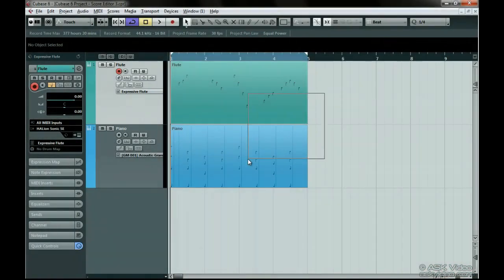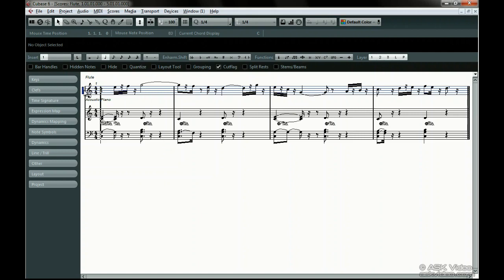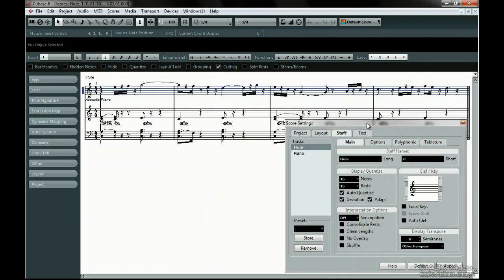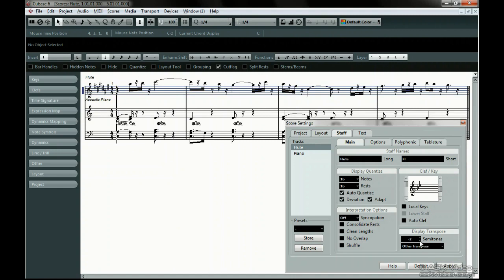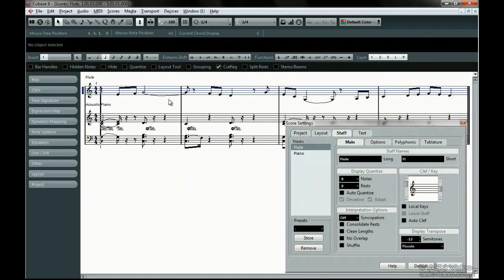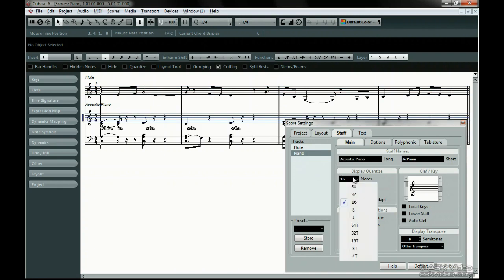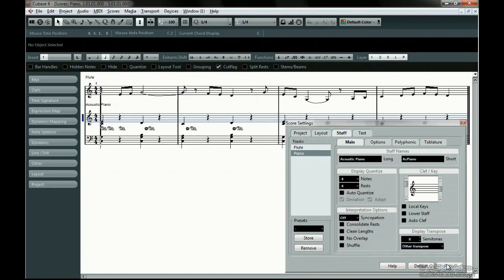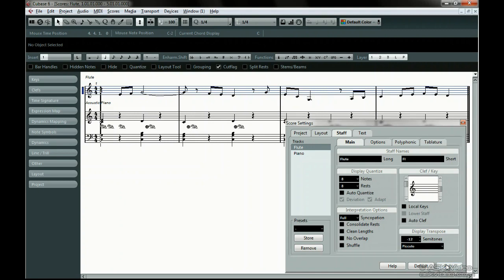26 Score Editor 3 (Cubase 6)